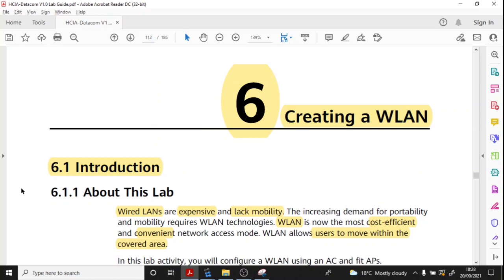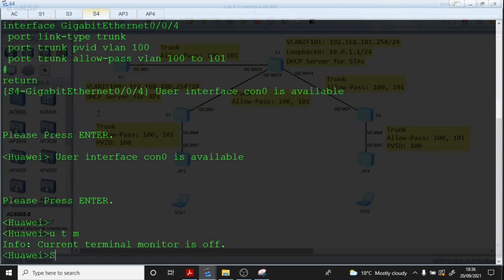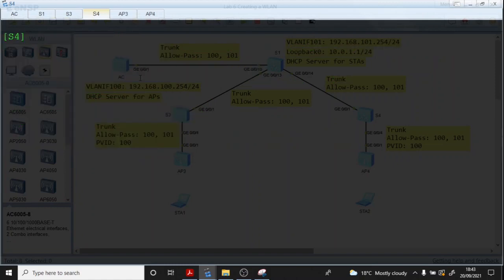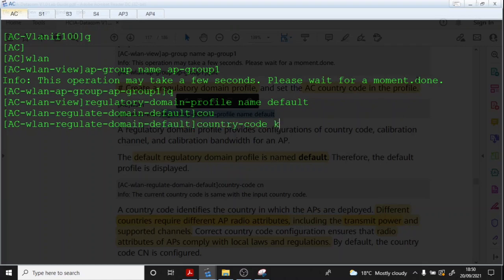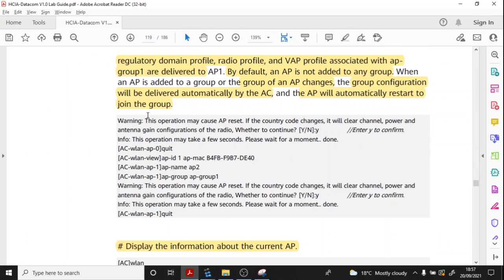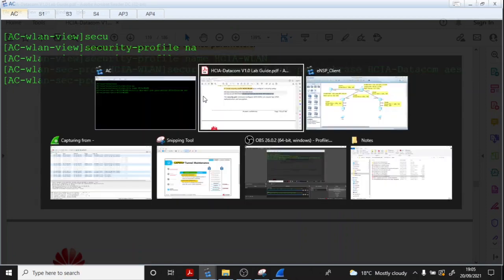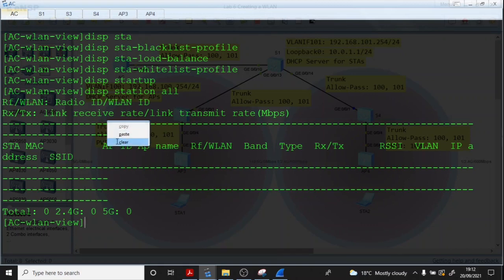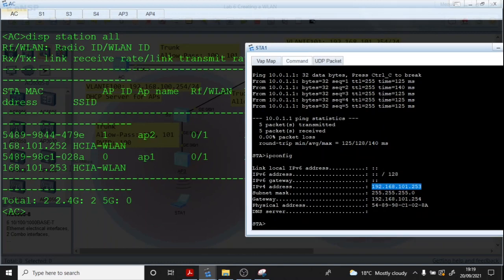Lab 6 Creating a WLAN